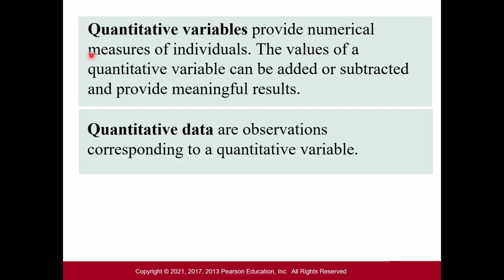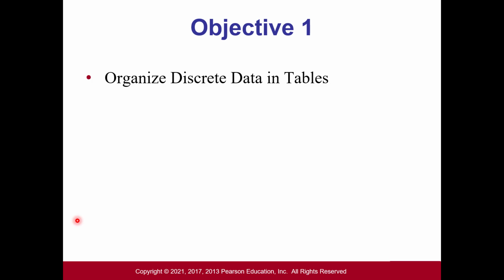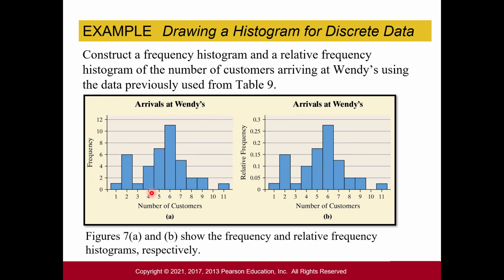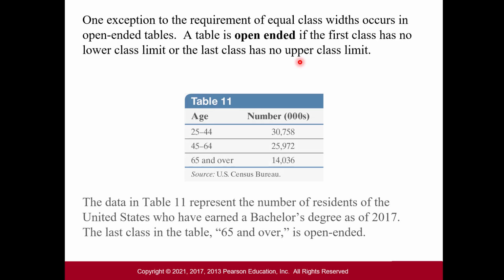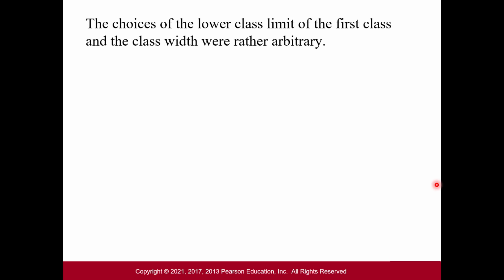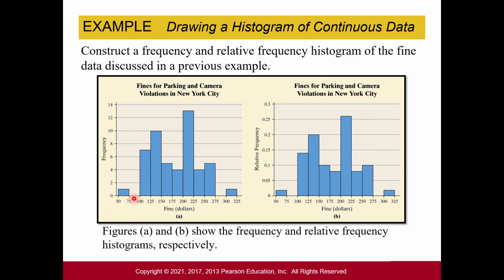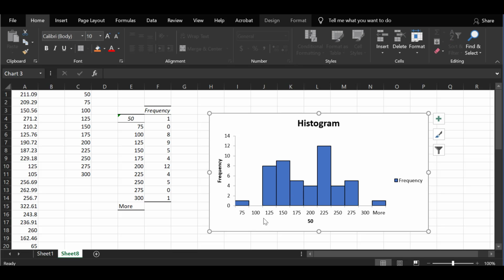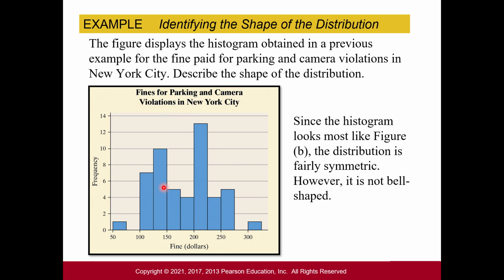Stats: Summarizing Quantitative Data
In this video, we learn about quantitative data and discuss discrete and continuous variables. We look at histograms of both discrete and continuous data and learn about class limits and class widths. We create a histogram using Excel. Then we look at a dot plot and discuss the shapes of graphs.